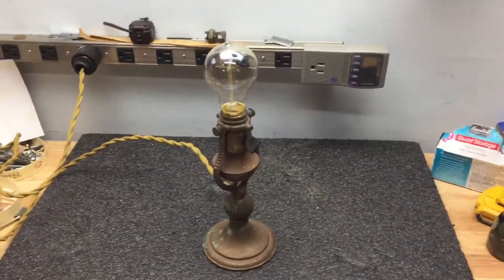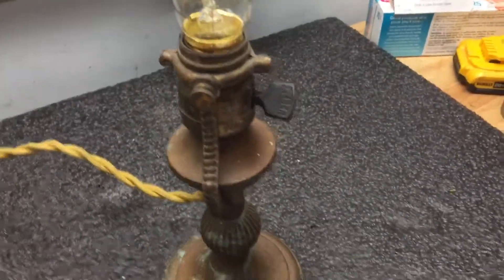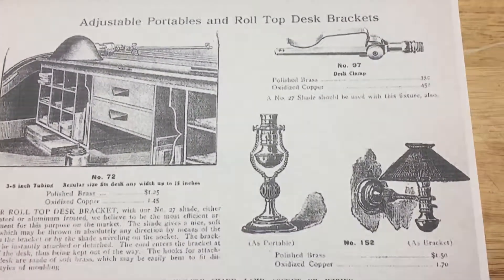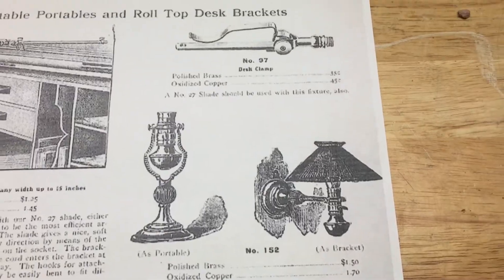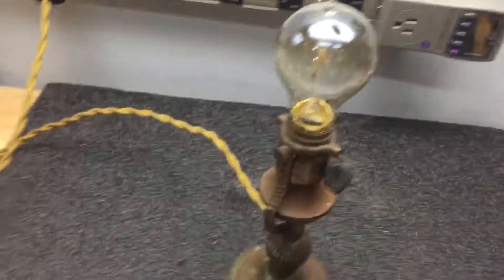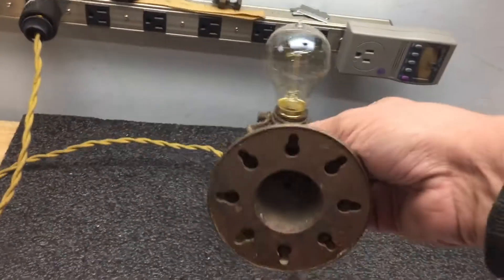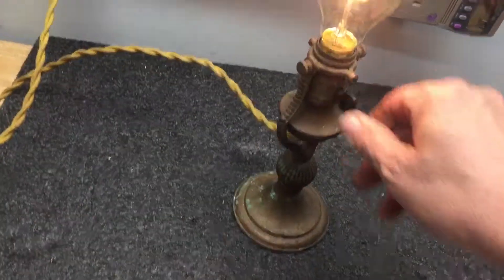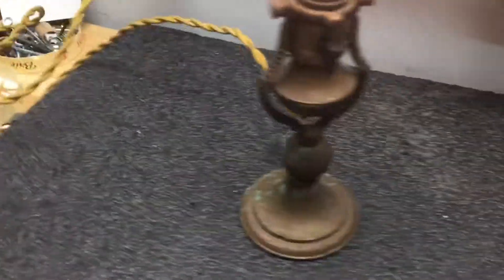Faries Antique Lamp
Portable or bracket, c. 1905